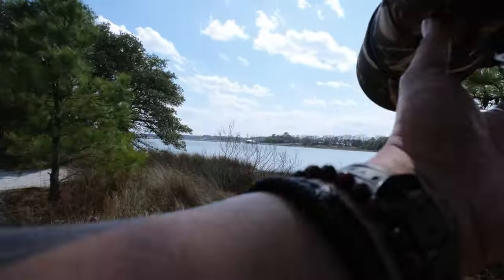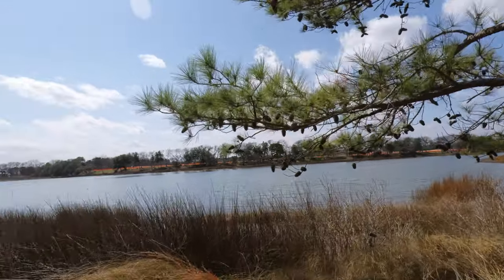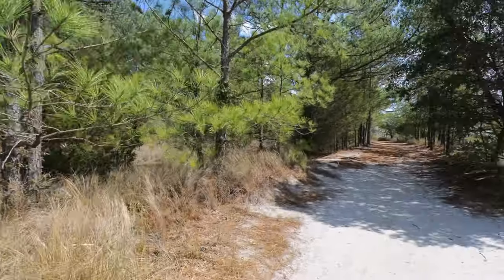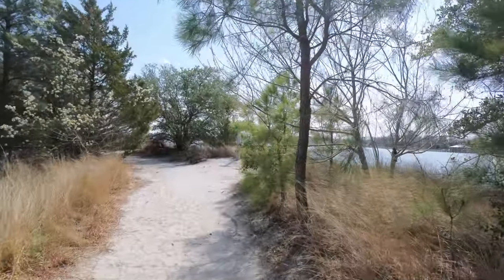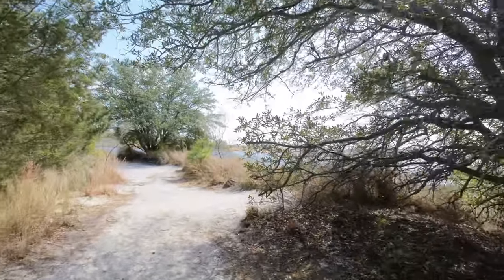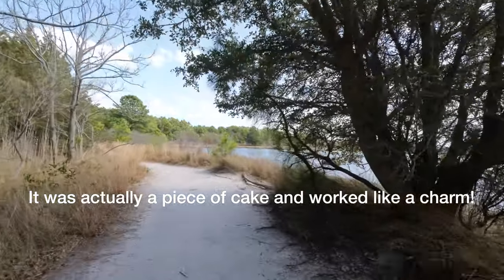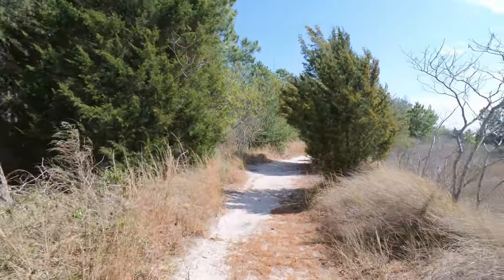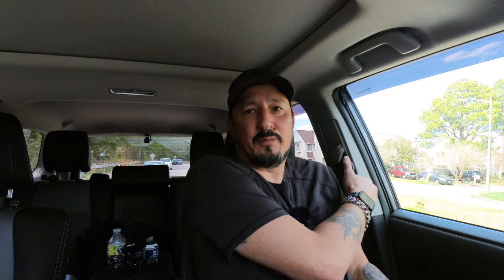Hunting For Lunch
Fun day!  Hit VB Flea then back to Pleasure House Point to test out the audio setup.  Everything worked as I hoped it would and I got some banger pics!

My gear . . .

Sony a7c
Insta360 One R
Sony X3000

Movo VXR10
Manfrotto Tripod
Feelworld MA5
Godox AD200Pro
Godoz V860ii